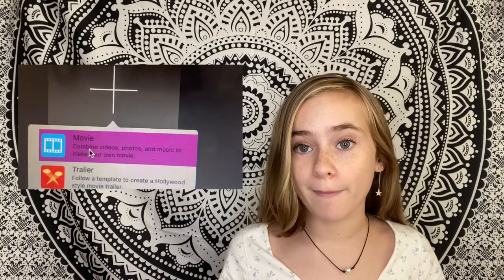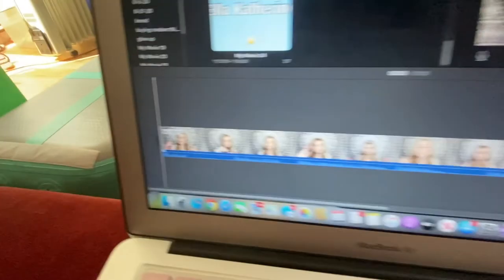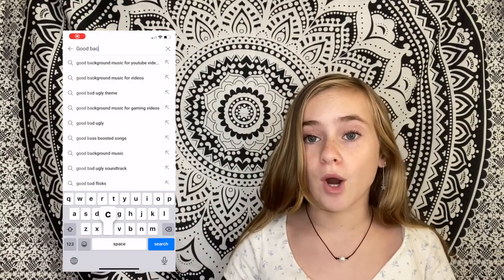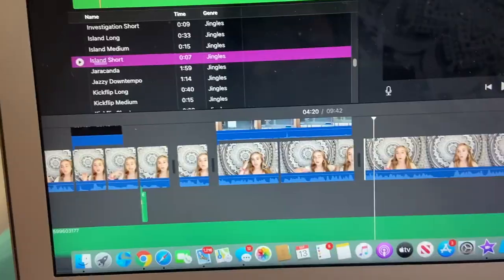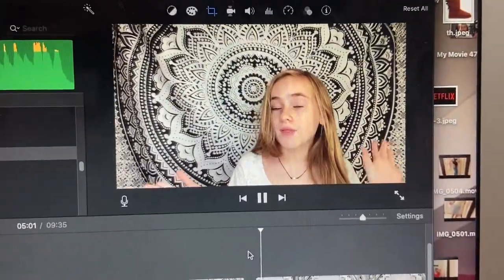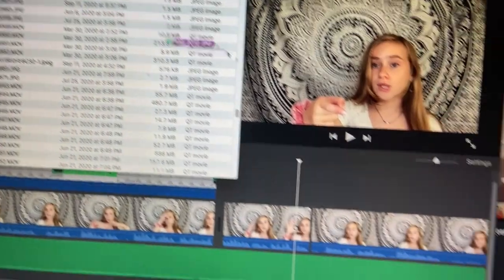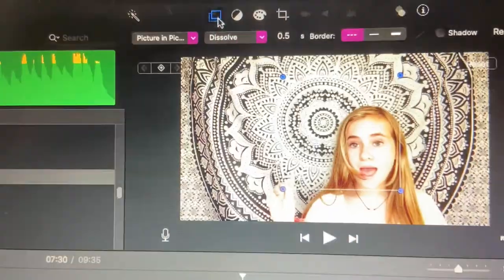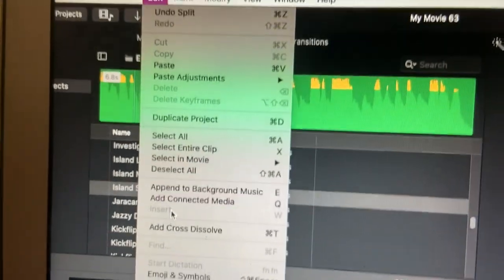HOW TO EDIT ON IMOVIE LIKE A PRO | Ella Katherine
Hiiii!! how ya doin? In today's video, I going to be teaching you guys how to edit like a PRO on iMovie step by step. I know it can be really hard to edit for beginners but don't worry because I have some amazing tips and tricks for you guys! I will teach you how to do things you see YouTubers do all the time but your not sure how to do them!

just a reminder that you are beautiful

My favorite Starbucks drink lol
peach green tea with guava

SOCIALS
Instagram~@ellakatherineyoutube

FAQ~
I go to boarding school :)
The camera that I use is my iPhone 11 and my VIXIA HF R800
My favorite color is purple
My best friend is Olive! Olive is also who I dorm with :)
Subgoal ~ 5000
I edit with iMovie!
I try to post a lot